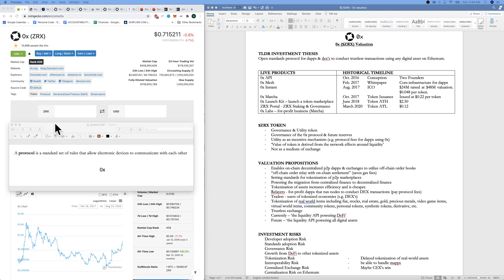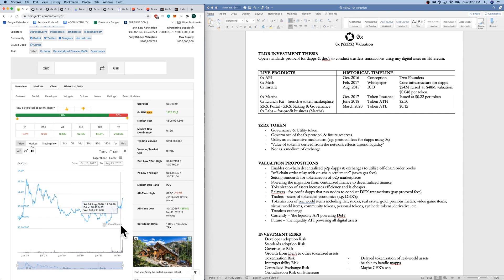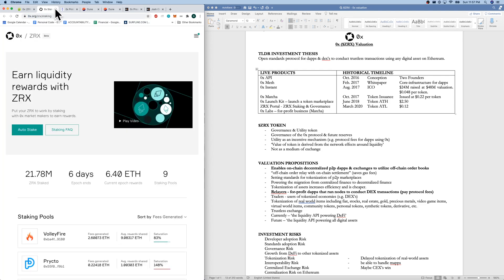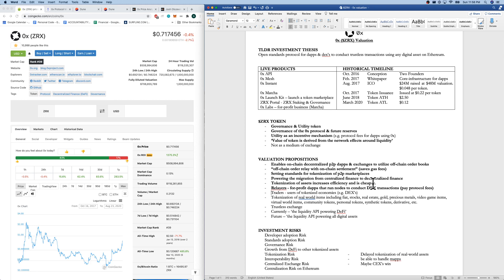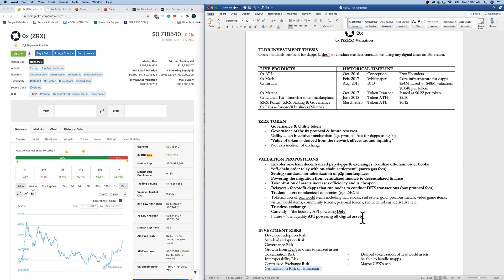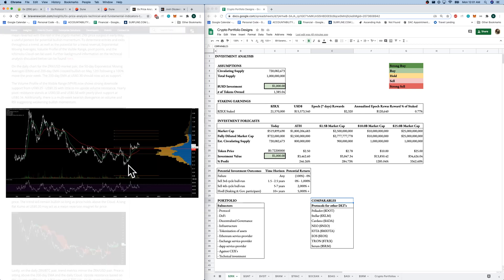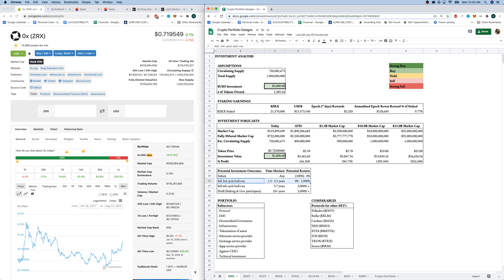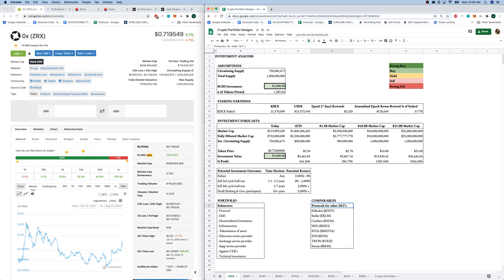$ZRX Altcoin Valuation. 0x Network Valuation.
In 11 minutes, we perform a qualitative valuation of the Altcoin $ZRX, and the 0x organization.

Apologies the video cuts off at the end. Finishing comments are that 0x looks like a promising organization given the developer growth on Ethereum.